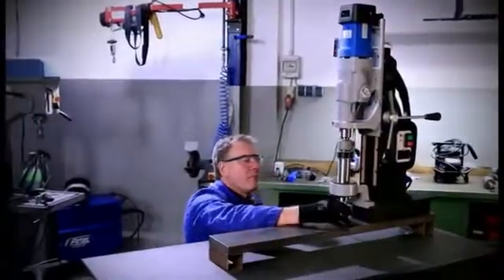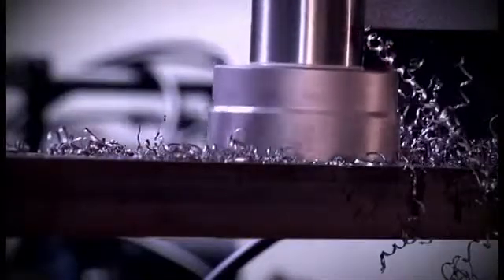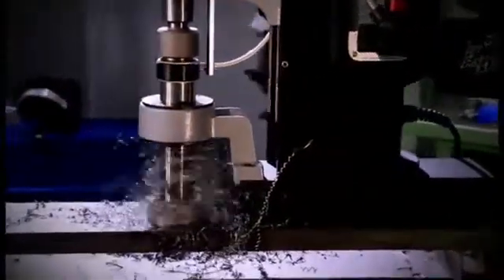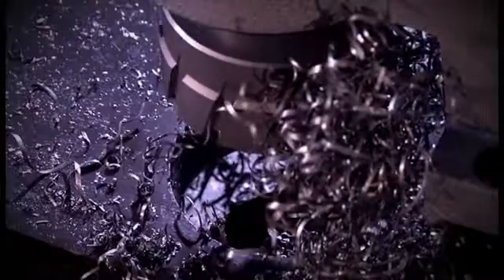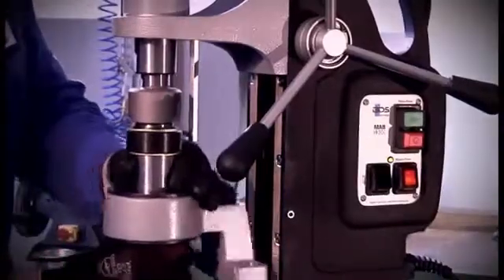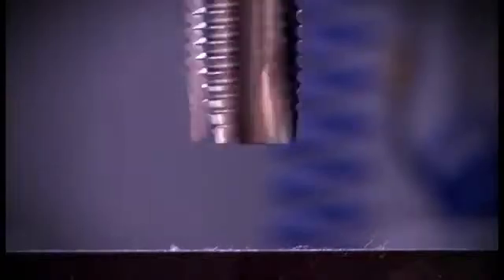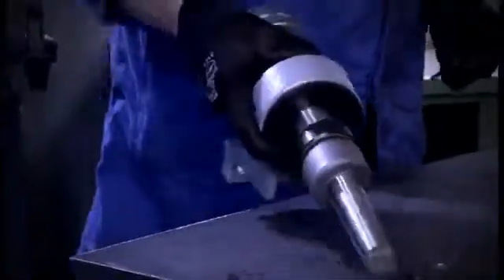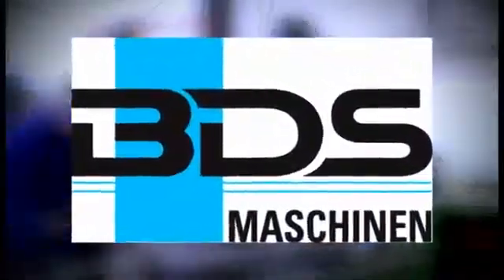Сверлильные станки и агрегаты для снятия фаски BDS Company (Германия)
Наша компания является официальным прямым поставщиком на украинский рынок сверлильно-фрезерных машин с электромагнитным креплением немецкой фирмы «BDS-Maschinen».

Компания «BDS-Maschinen» была основана в 1989 году в Германии и является ведущим мировым производителем сверлильно-фрезерных машин с электромагнитным основанием.

Инженерная школа компании и производство находится в Германии, в городе Менхенгладбах, что гарантирует высочайший уровень качества оборудования от разработки до производства.

В Россию оборудование «BDS-Maschinen» поставляется более 10 лет и высоко зарекомендовало себя в производстве различных металлоконструкций, судостроении, мостостроении и в прочих стройплощадках и производствах с применением сверлильного оборудования.

Мы предоставляем весь комплекс услуг для наших заказчиков: демонстрация работы агрегатов в нашем шоу-руме в Днепропетровске, поставку комплектующих и запчастей, также осуществляем гарантийный и постгарантийный ремонт.